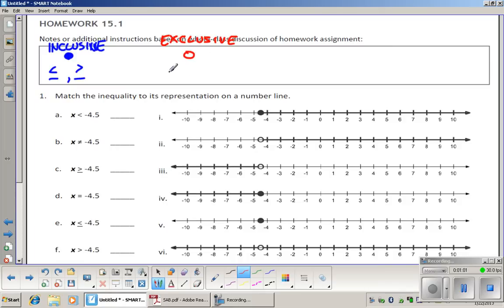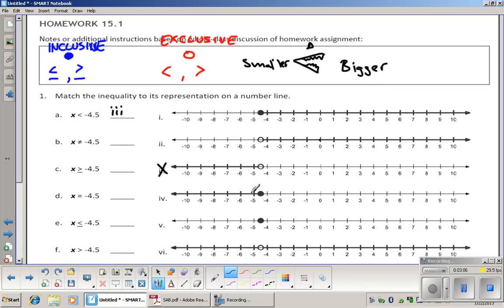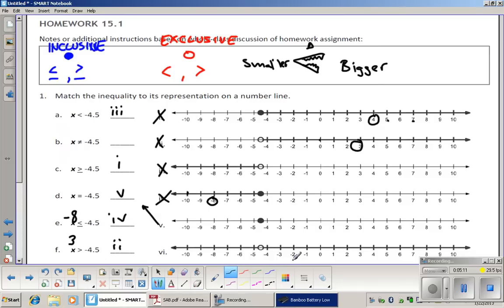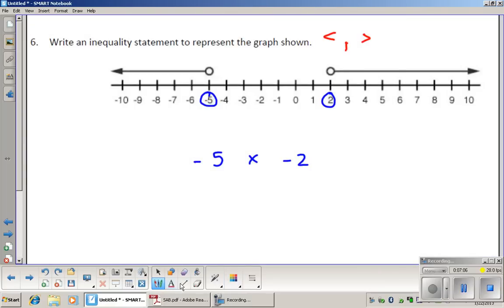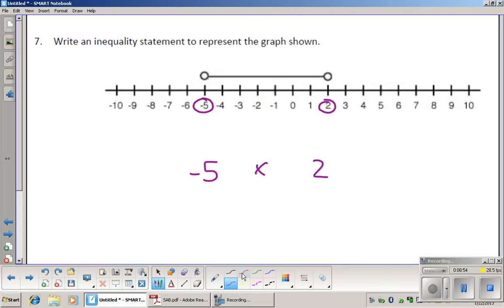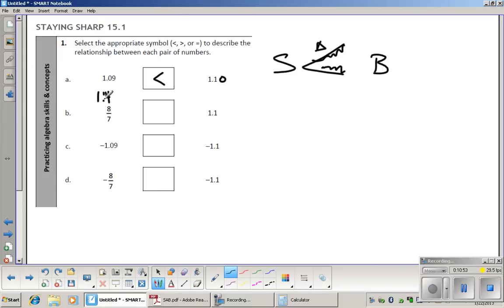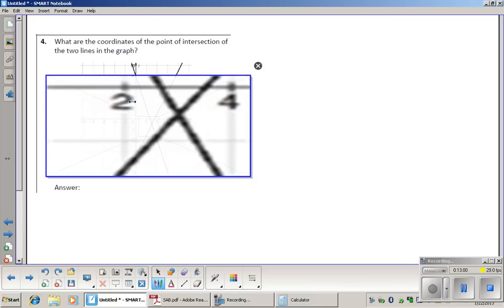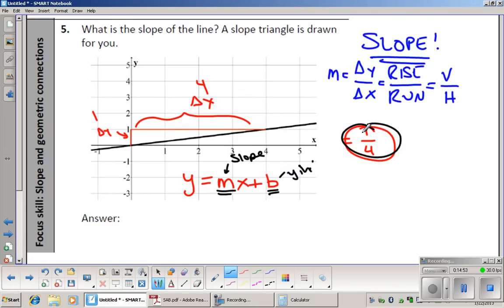Principles of Algebra 15 1 HW